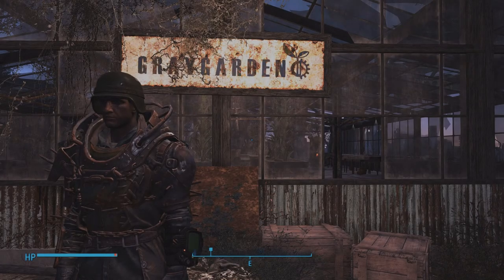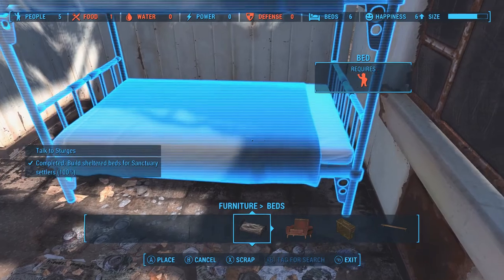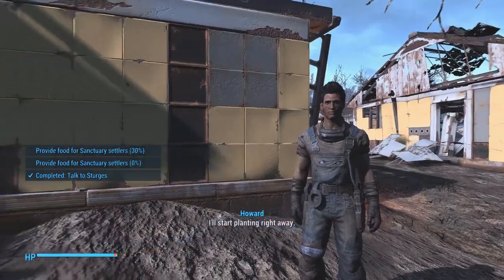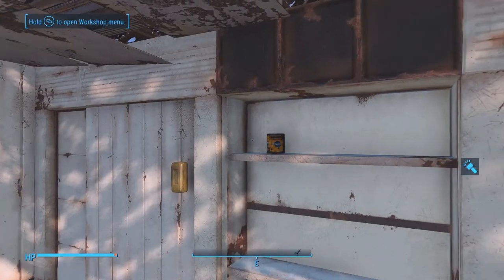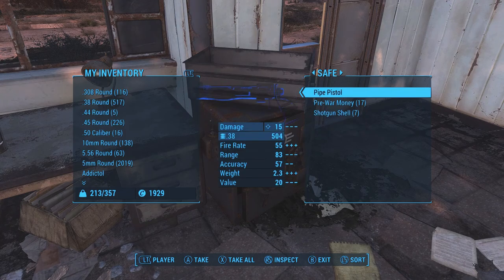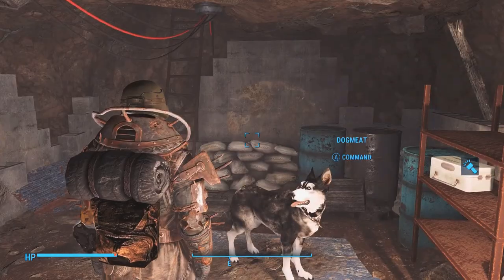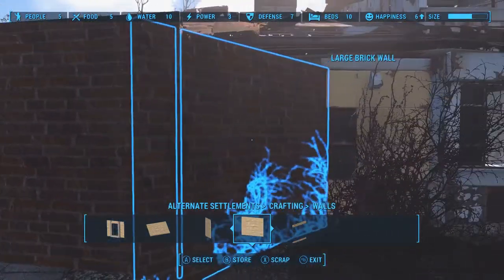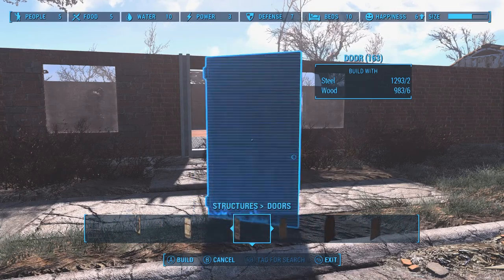Fallout 4 Lets Build with Mods 1080p/60fps Episode 01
Fallout 4 Let's Build settlement series.  Mostly textures and settlement mods.  I will also have a Let's Play series along side the lets build series.

Mod List:
10mm pistol retex
1950's Spam retex
4k and 2k safe retex
a little bit of green
agatha's son returns
alternate settlements
arm and hammer abraxo retex
armor keywords community resource
armorsmith extended
better fake reflections
better handmade weapon textures
better headlamps
better mattress textures
better quarry sites
better settlers
bobby pin retex
better crates
better settlements and camps 2
better settlement lights
burnt comics are actually burnt
business settlements
boats hq
bobblehats fo4 edition
bottles labels overhaul
branded alcohol
brighter bloatflies
cait makeover
camel cigarette machine
camel cigarettes
canned dog food pedigree
chem redux
clean power armor hud
cleaner chem boxes
convenient stores
craftable animated bridges
craftable elevators
craftable ramps and rails
critters of the waste redone
dark husky dogmeat
dc signs overhaul
detailed urban food
display stands for model robot
display stands for nuka cola
doghouse retex
draklores toolboxes
easy hacking
enhanced blood textures
exshinra's backpack retex
fabulous confetti
fallout 4 energizer cell
fallout texture overhaul pipboy
fallout texture overhaul power armors
fallout texture overhaul stars
far - faraway area reform
fr4nsson's light tweaks
full dialogue interface
functional weapon racks
fusion core retex
generator fusebox
glory to the hypnotoad
glowing meat bags
gpg painting replacer
grafix texture overhaul 2.1
haul'd out
hd flag replacers
heinz beanz texture
high res texture pack -valius-
homemaker
honey smacks
immersive 1950's salisbury steak
immersive liquor bottles dirty
improved map with visable roads
improved pre war money
insulated conduits
j01's churches
j01's interiors
j01's painted wood doors
j01's railroad water tower
j01's windows
institute food packet retex
jesters better destroyed vehicles
langleys workshop
lightbox floor and ceiling pieces
lore friendly flag pack
lore friendly posters
louder rainy sound
lush crops
mac and cheese hd retex
minutemen flax re-colors
minutemen general retex
minutemen radio extedned alerts only
no player voice
nostalgic bazooka gum
nostalgic cracker jack
nostalgic twinkies
ocdecorator
ojo bueno nuka cola machine retex
p.a.m.s power armor movement sounds
piers and shacks hq
pinups of the wasteland
pipers trench coat retex
pool table themes clean and dirty
pringles crisps
proto vault suit
quieter settlements
radiant cloud and fogs
radical roaches
real cubans
realistic survival damage
robot home defence
scary clown monkey trap
scratchmade combat shotgun retex
scratchmade double barrel shotgun retex
settlement supplies expanded 2.5
settler renaming
shack floors redone
shaikujin's better warning for settlements being attacked
simple intersection
slurm hd retex
snap'n build - greenhouse
street signs retex
striking stingwings
stromberg retex project
sunset sarsaparilla
the eyes of beauty
tookies textures grass and plants
towbies realistic weapon sounds
valkyr female face and body textures
vivid fallout landscapes
vivid fallout rocks
wasteland salon
wearable travel backpack
water enhanced
water retex